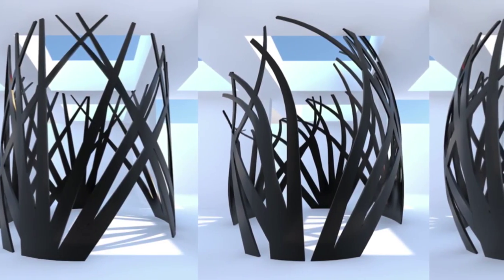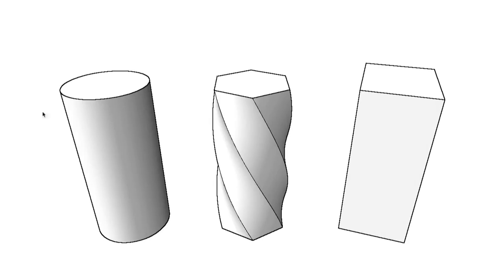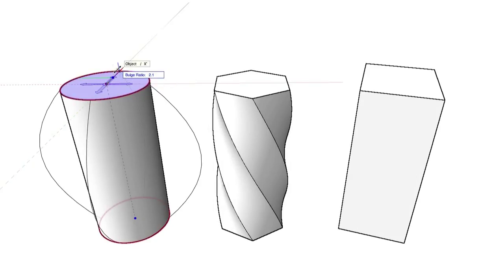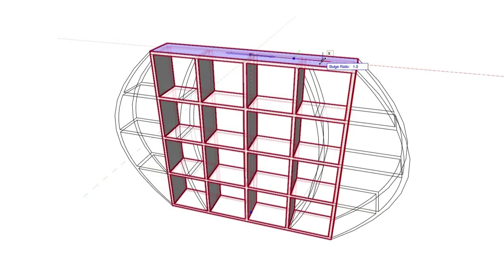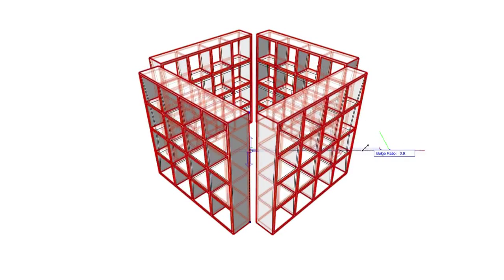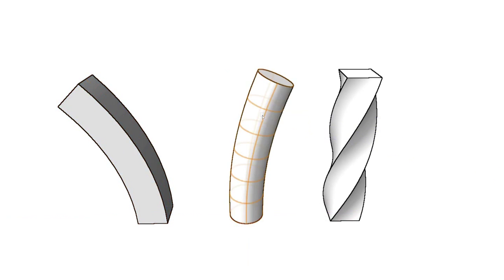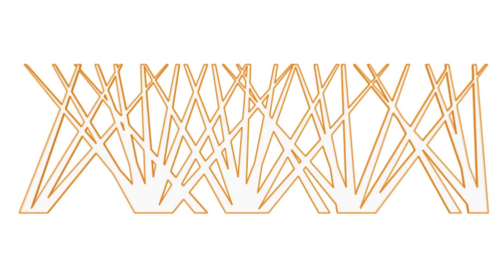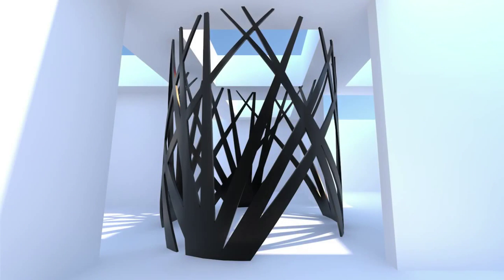Vectorworks 2015 - New Deform Tool